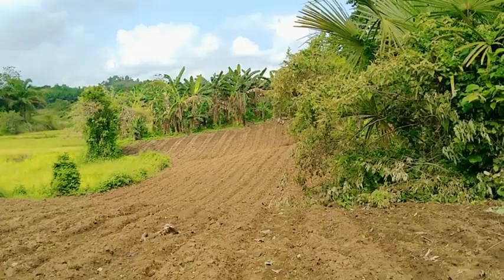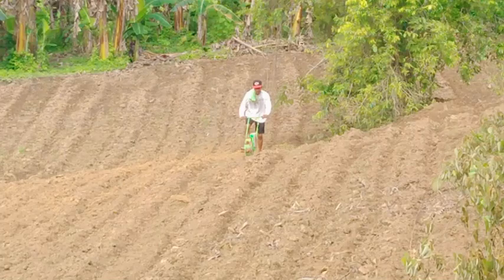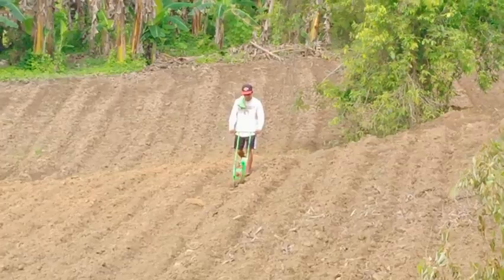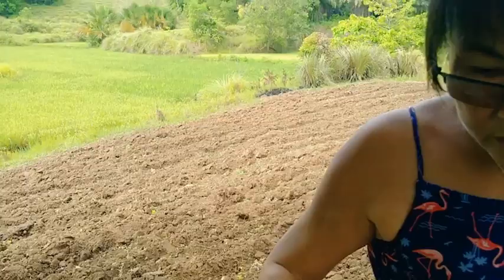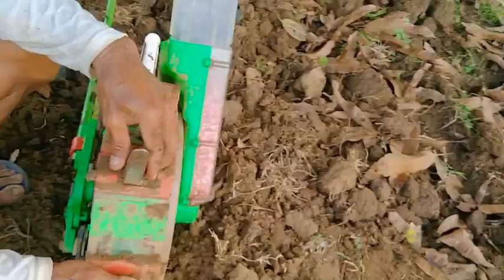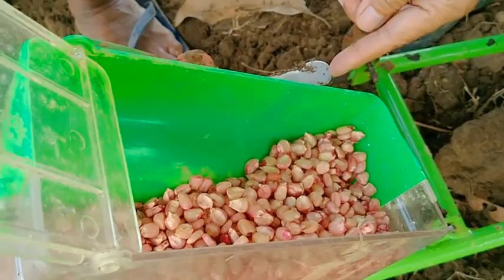CORN PLANTER! // PLANTING CORN USING A CORN PLANTER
We are planting corn using the corn planter that miss thessalonica let us borrow.